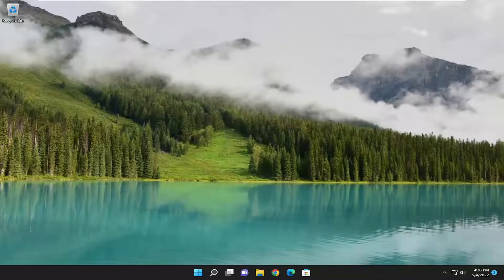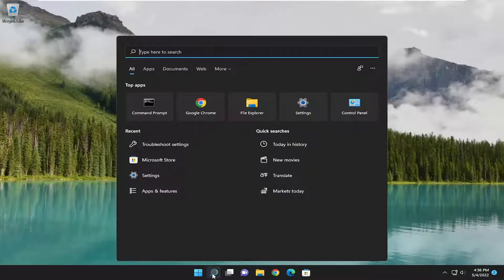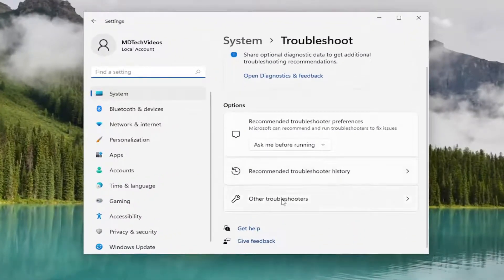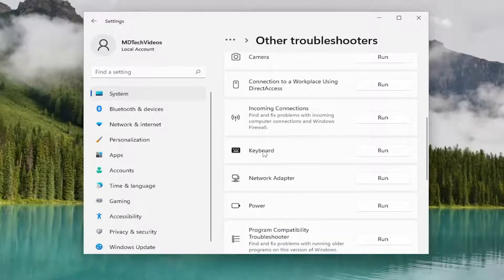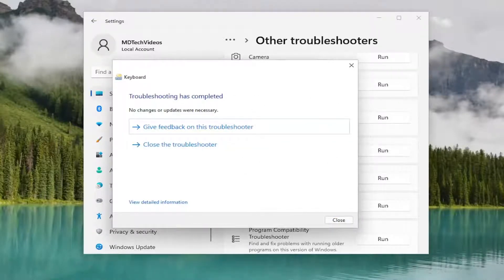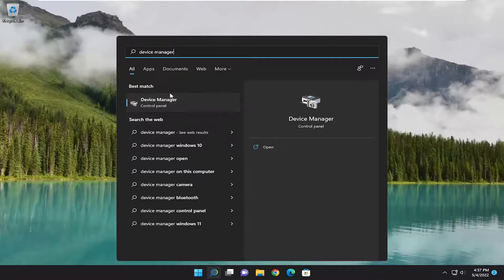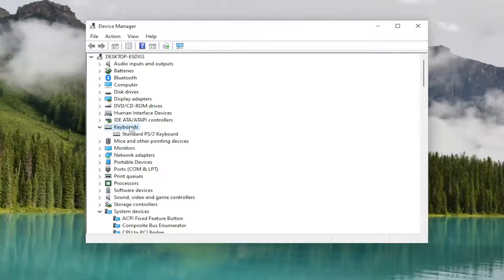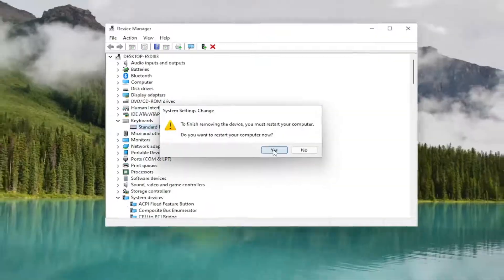Media Keys Not Working In Windows 11/10 [Tutorial]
There have been many users complaining that the media keys on their keyboards have stopped functioning. As we all know, these keys help you to take command over the music or video that is being played on the system. The keys increase the user’s ease of interaction with the media like playing/pausing/stopping the music. Actually, the keys will be functioning normally in the other cases except when using them with any media application. The users have noticed that the application stops responding to these keys whenever they try to perform any operation.

Windows 10 is an amazing operating system with many features and great versatility. No matter what peripherals are you trying to connect to it, even if the compatibility is not 100% there, you’ll eventually succeed.

Despite that, it seems like a lot of users are reporting problems with their keyboards, more precisely that their media keys are not working. That’s kind of a big issue for users, especially for a media-hungry users.

The multimedia keyboards come with media keys that let users control the media via the keyboard. These media keys include Play, Pause, Next Track, Previous Track, Volume Increase, Volume Decrease, etc. If media keys do not work for any reason, you have to use your mouse to control the media. This can be very frustrating for some users. If media keys are not working on your Windows 11/10 computer, this tutorial may help you fix it.